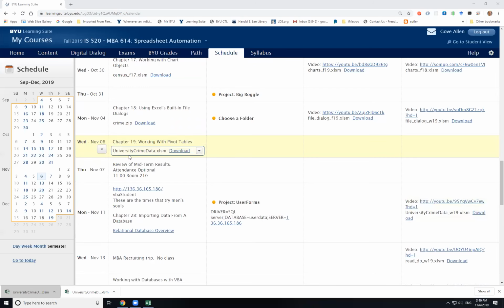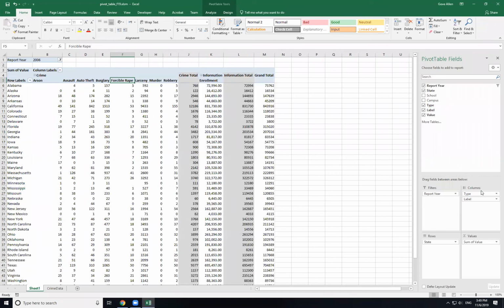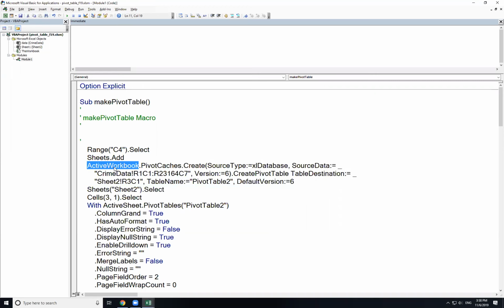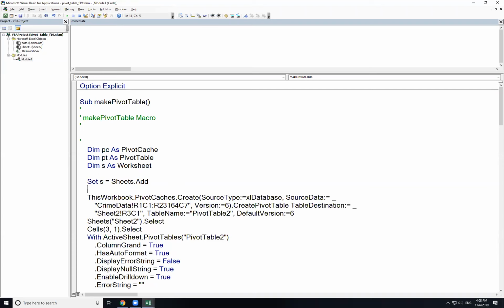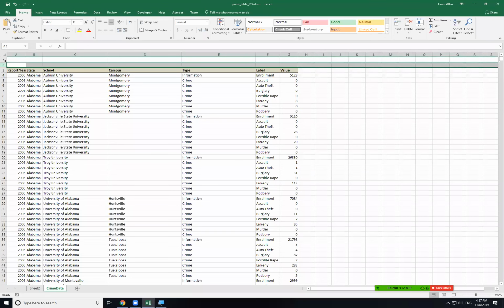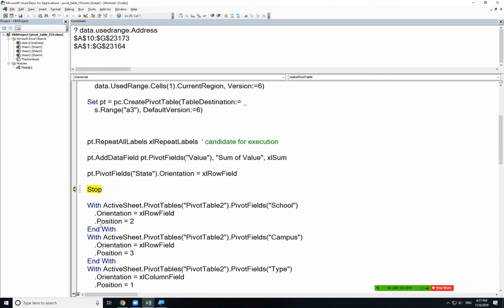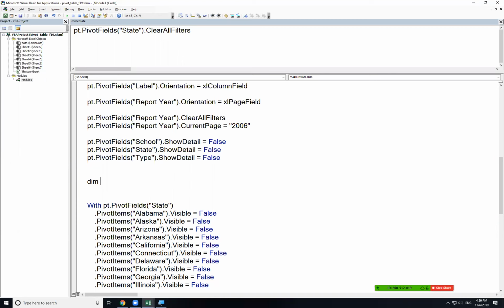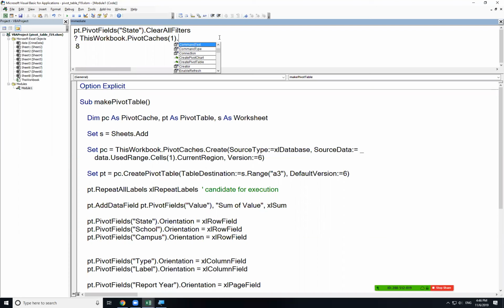Pivot tablew with VBA